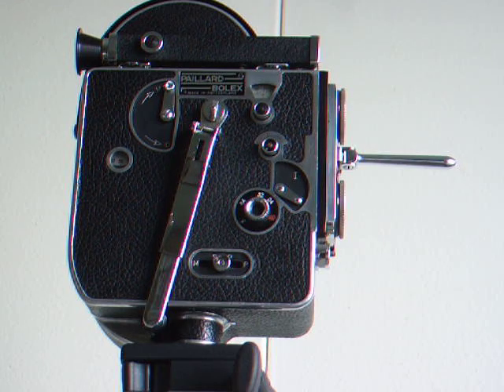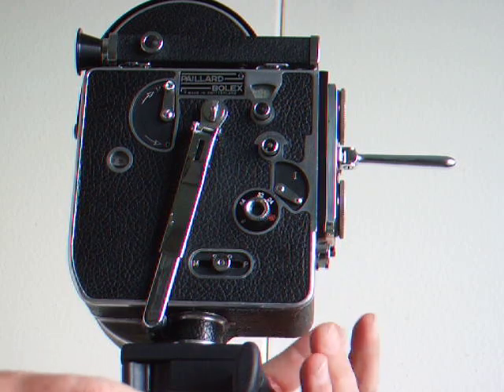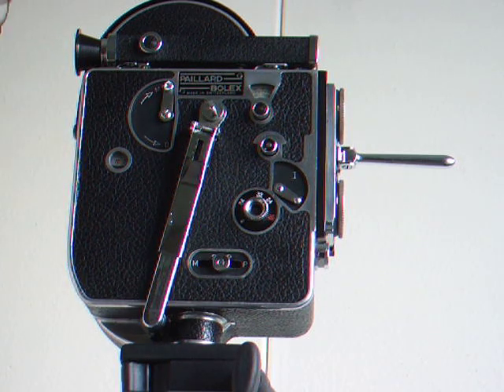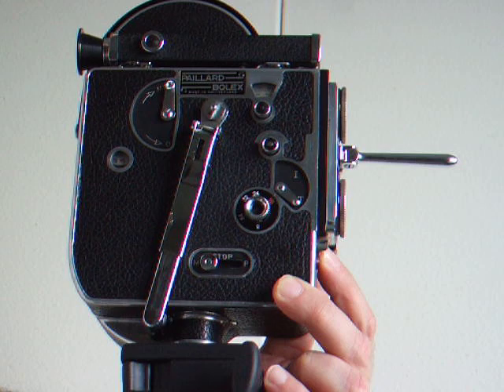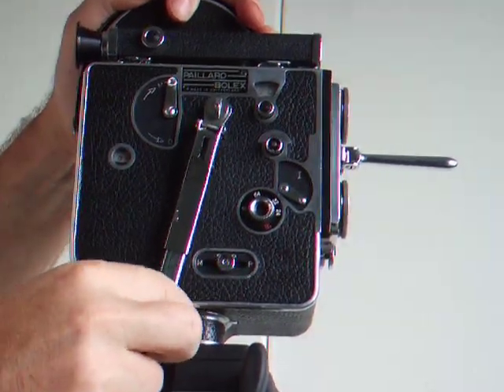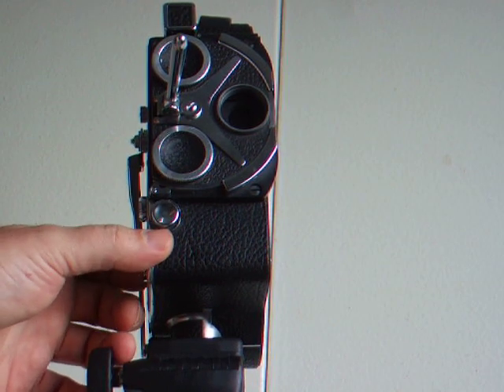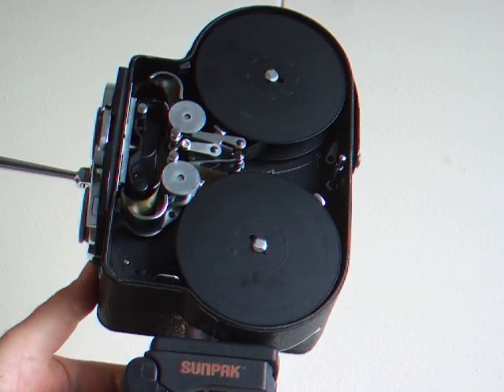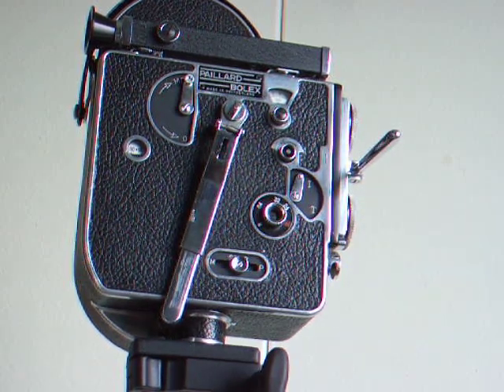Bolex H16 109368